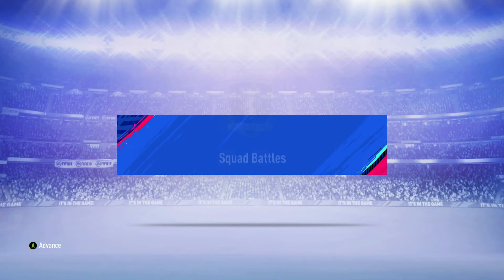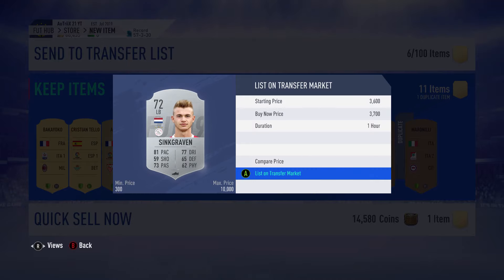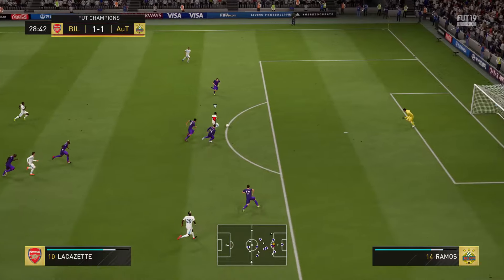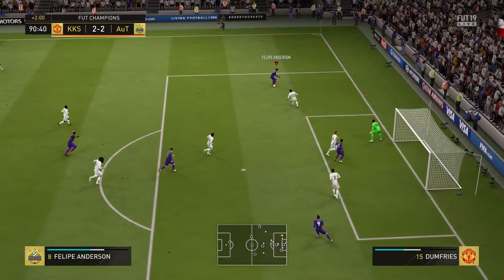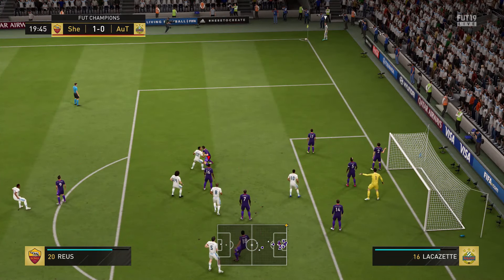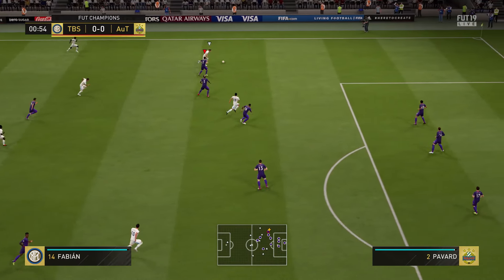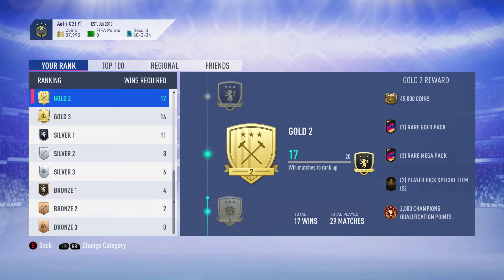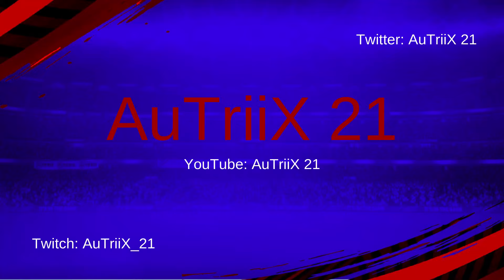SQUAD BATTLES REWARDS! FIFA 19 Road to Glory! #6 Ultimate Team